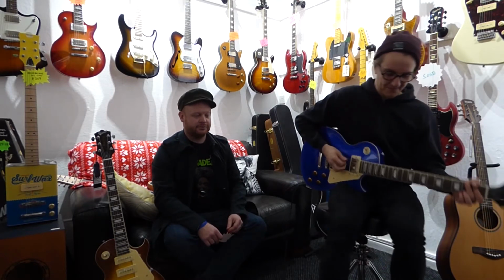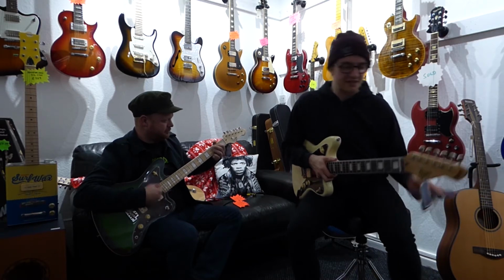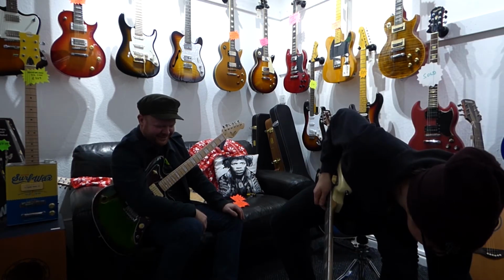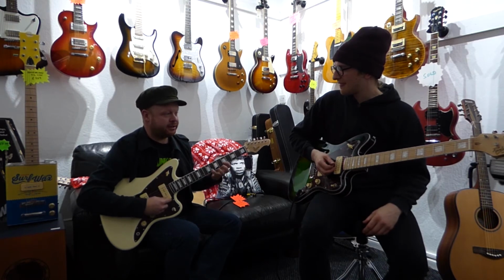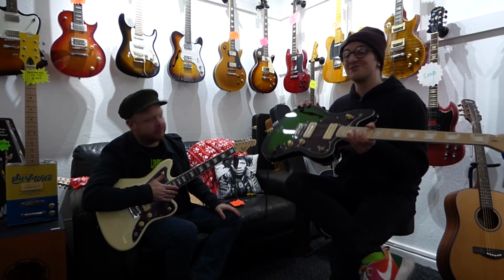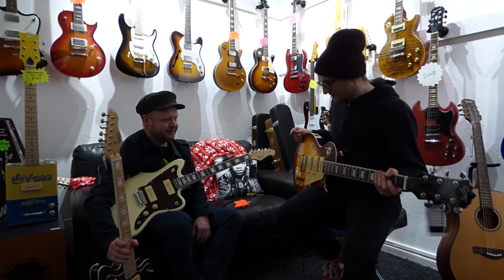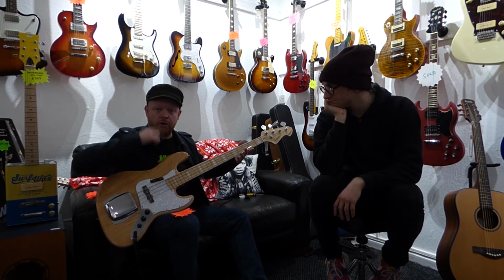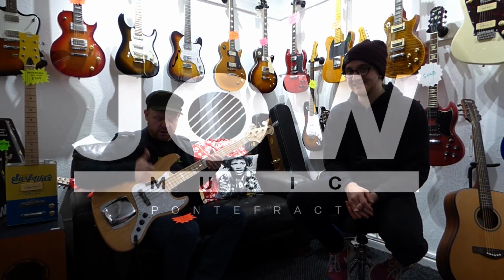Revelation Guitars Review - RVL, RJT-60, RJT-60TL, RLP-3, RBJ-67 DLX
Jow & Damo test drive Revelation Guitars at Jow Music in Pontefract.
Famous designs such as Les Paul, Jaguar, Thin Line and Jazz bass with a new twist.

RVL - 0:45
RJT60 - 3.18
RJT60TL - 14:20
RLP3 - 20:15
RBJ67DXL(BASS) - 27:20